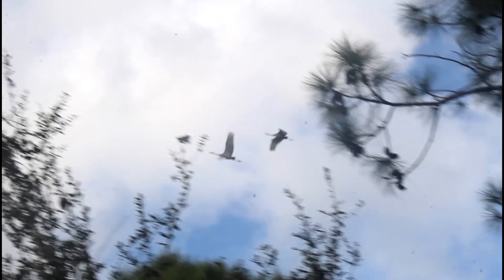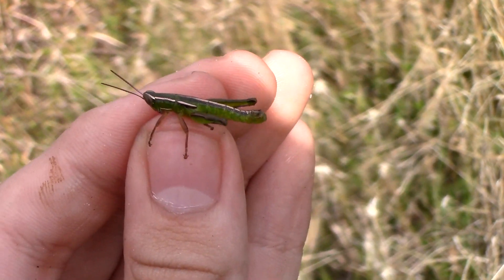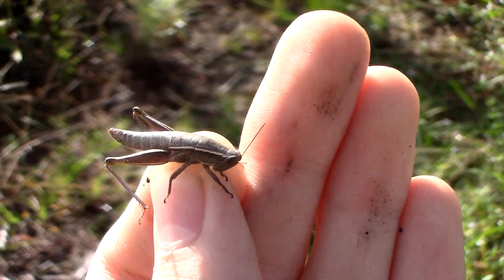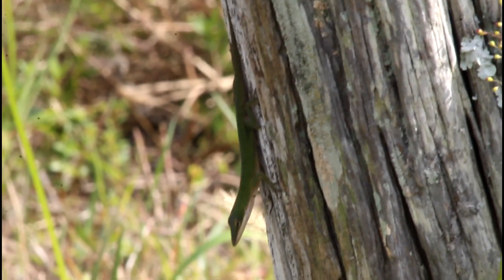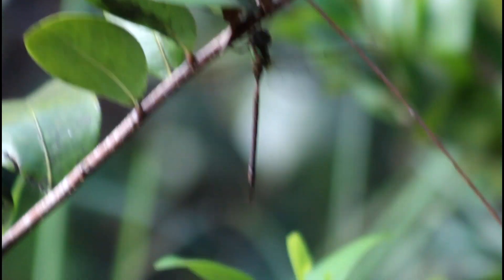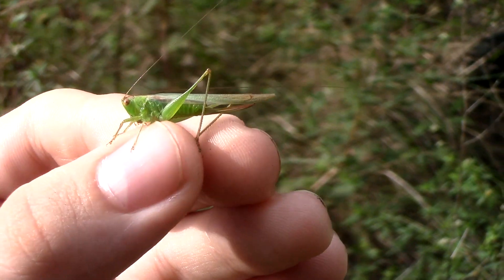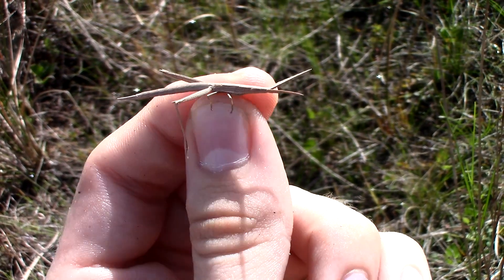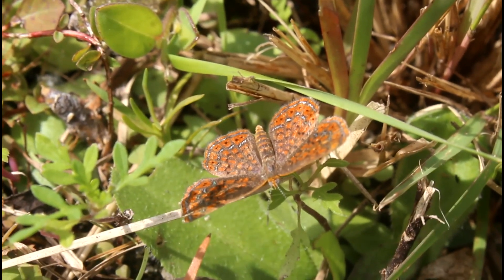Finding WEIRD Grasshoppers, Katydids, and MORE Florida Wetland Wildlife!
Hello children! Today we are out in some South Florida wetland habitat in search for pretty much anything we can find! From grasshoppers, to wasps, to lizards, to birds, anything is on the table. Let's see what all we can find!